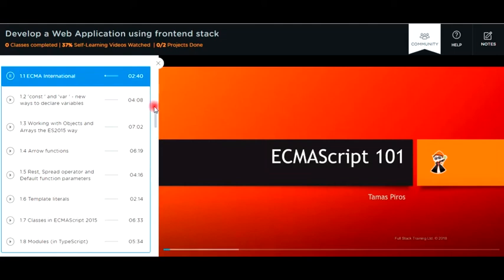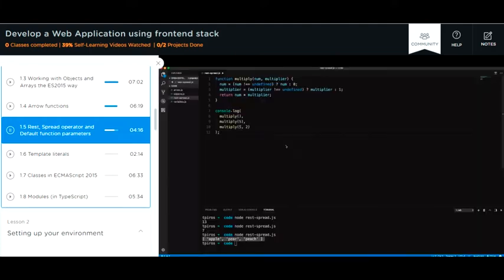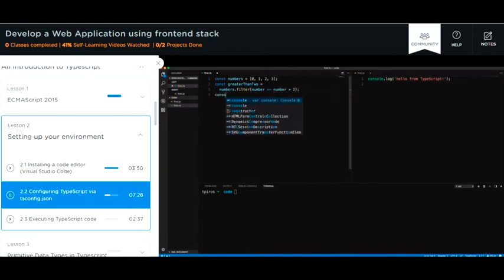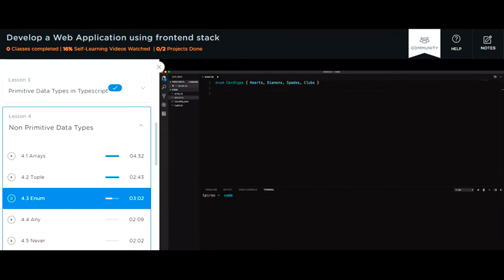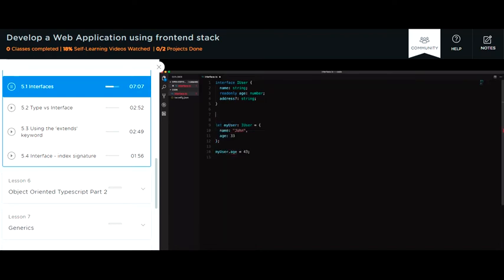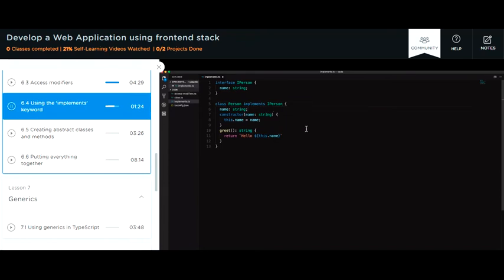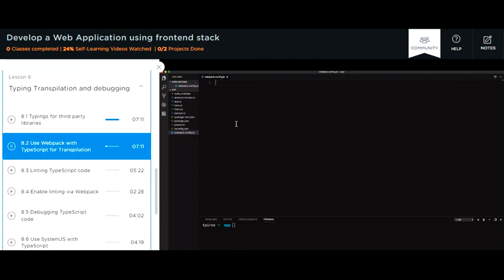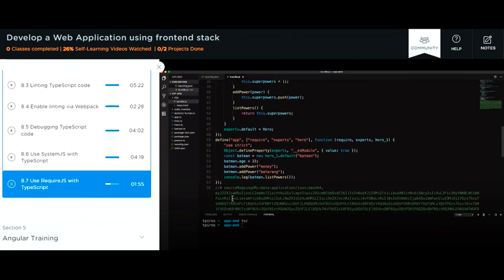Phase-4 - Section-3 - An Introduction to Typescript